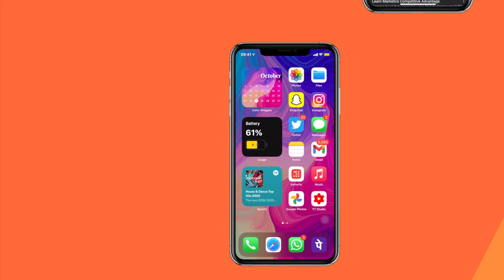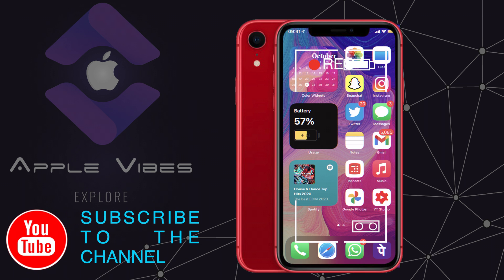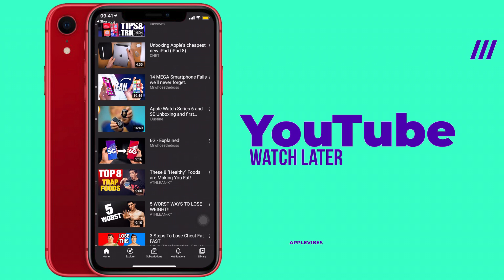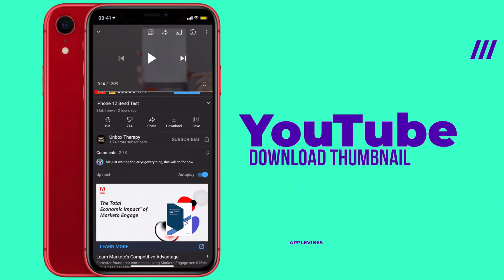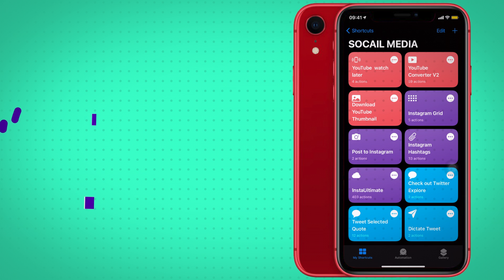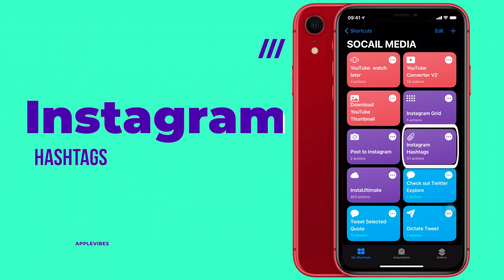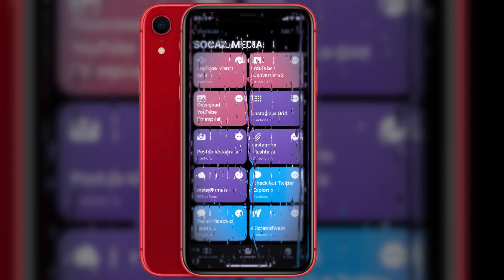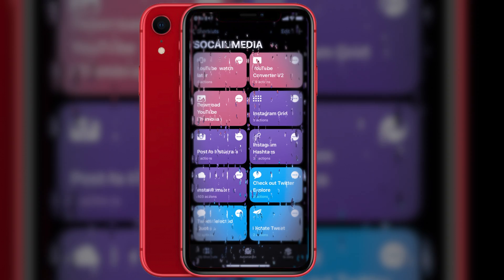Best Siri Shortcuts for Instagram, Youtube and Twitter || UPDATED iOS 14!!!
Top 10 Best Siri Shortcuts in iOS 14 for Instagram, Youtube, and Twitter. 10 iOS 14 shortcuts that you must have in 2020. (SOCIAL MEDIA SIRI SHORTCUTS)

Time Stamps:
0:00 Intro
0:45 YouTube
3:13 Instagram
6:15 Twitter
8:09 Outro